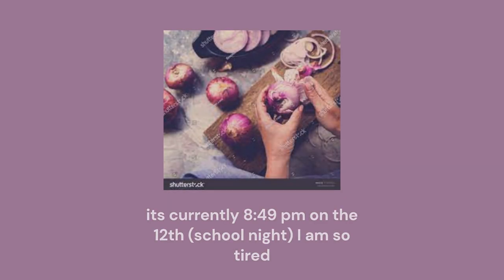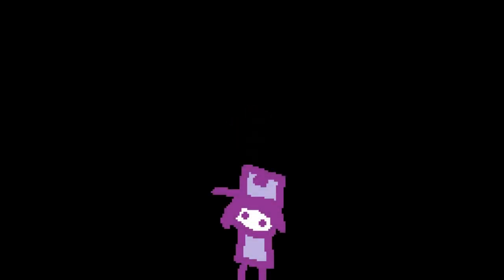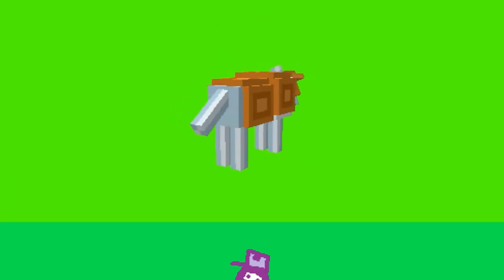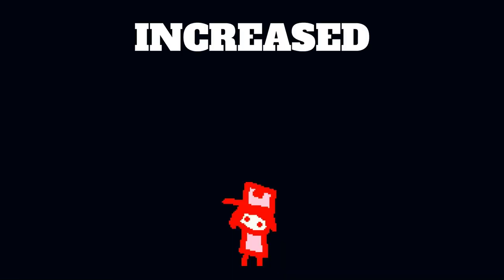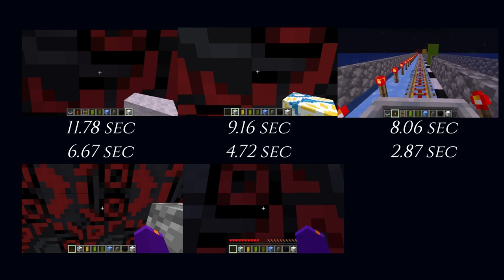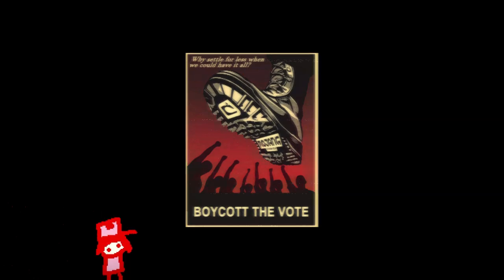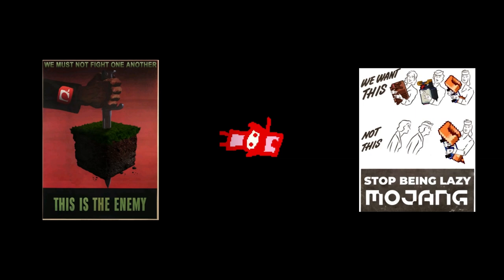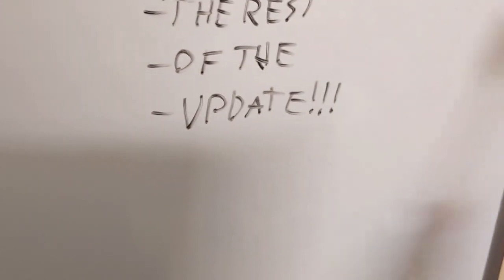Cardboard Rambles About the Mob Vote for 8 Minutes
In this video, like the title says, I ramble about the Minecraft mob vote for around 8 minutes. I am so tired. Or dislike the video and tell me what you don't like.